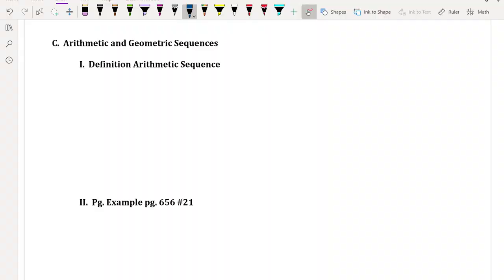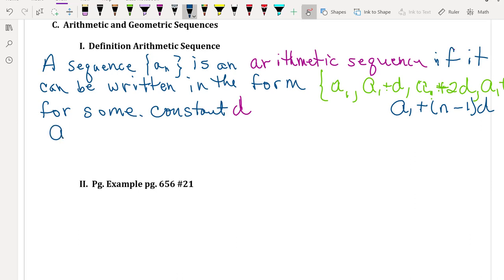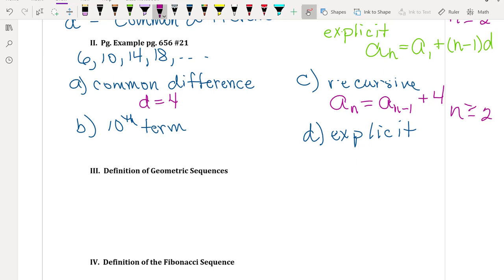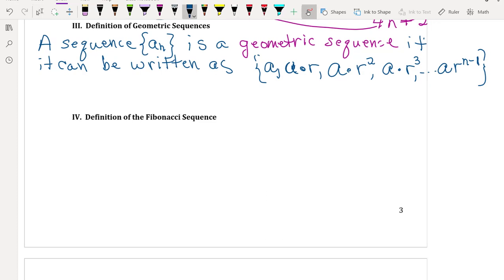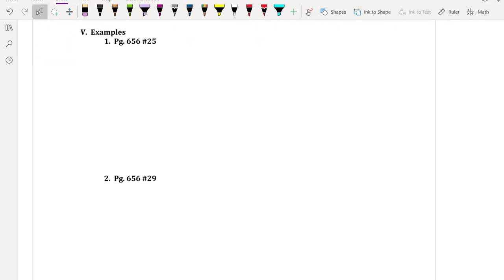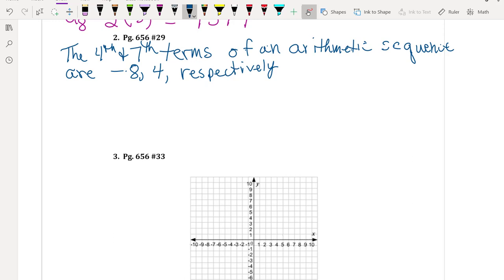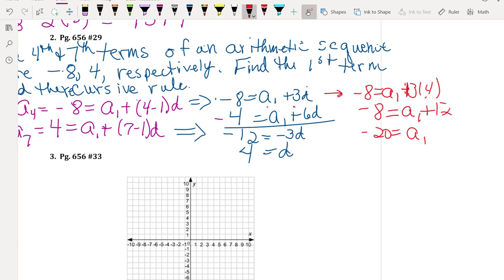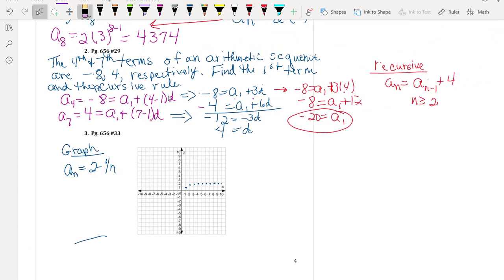9.3_part 2_ Infinite Sequences